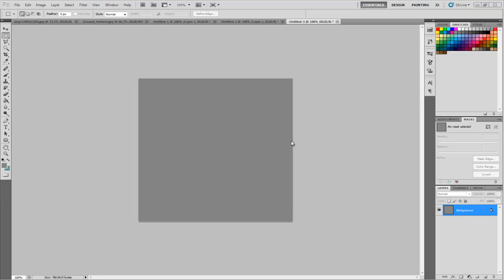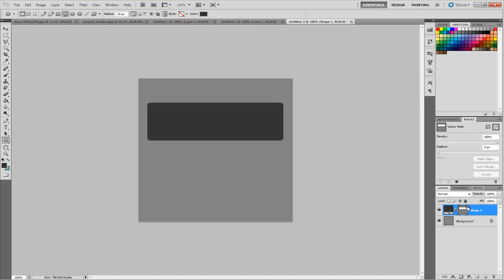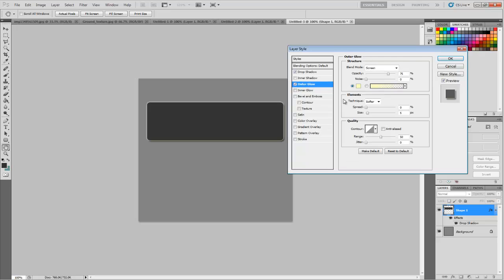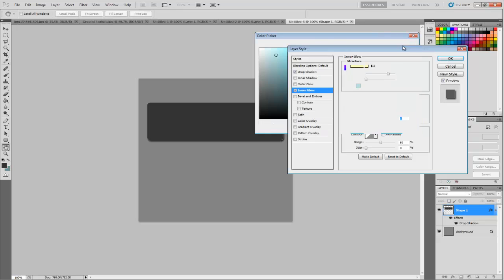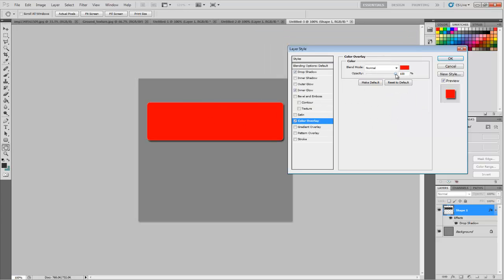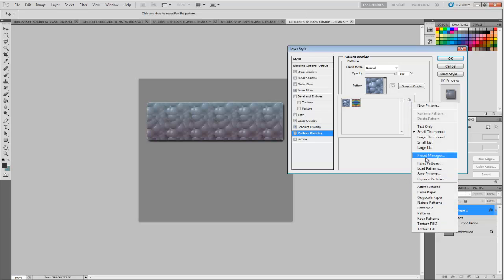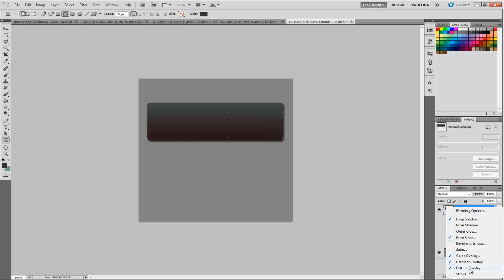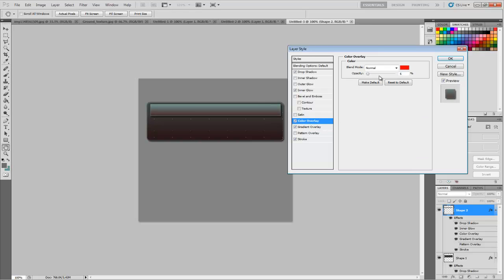Photoshop Tutorial #4 [ Create GUI Objects ]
Learn how to make simple GUI texture objects in Photoshop.